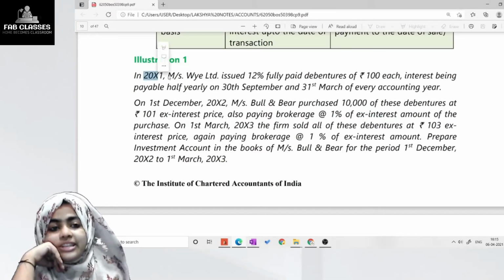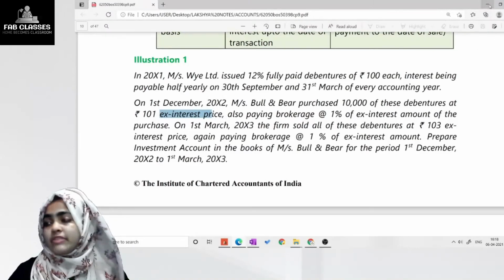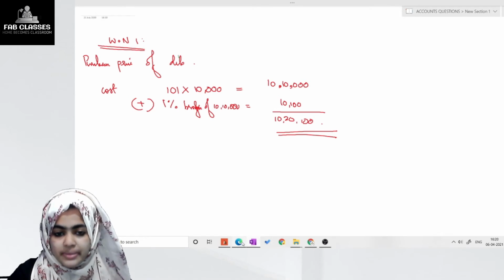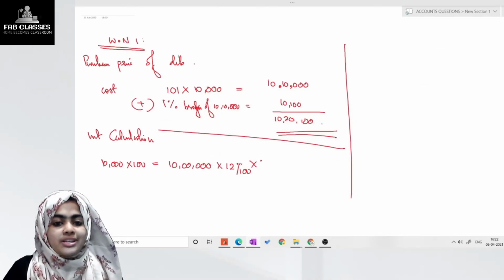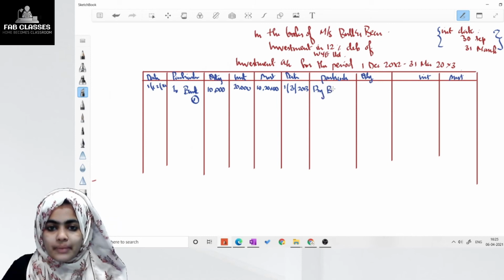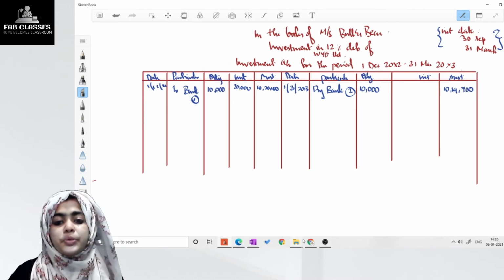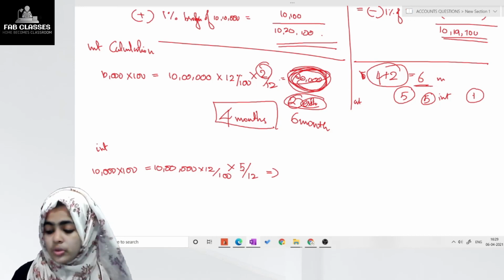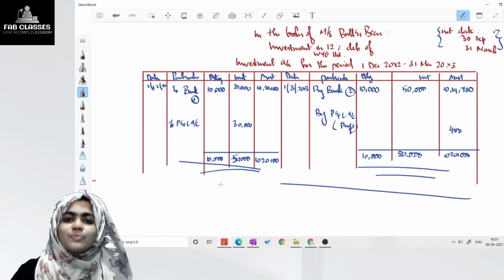INVESTMENT ACCOUNTS II ILLUSTRATION 1 II ENGLISH II CA INTER GROUP 1 II ACCOUNTING